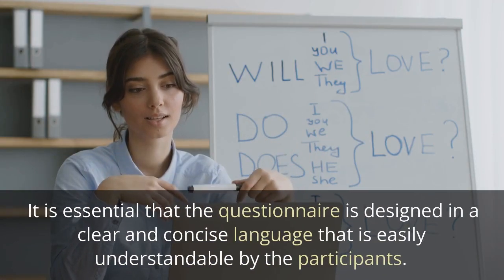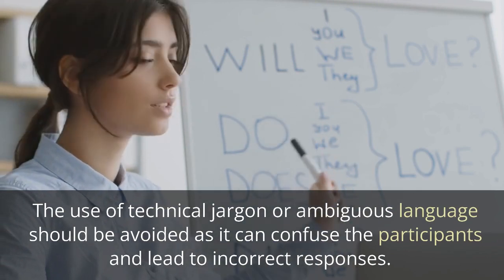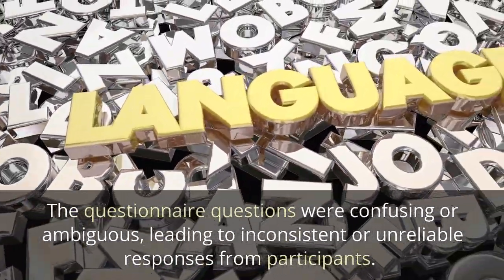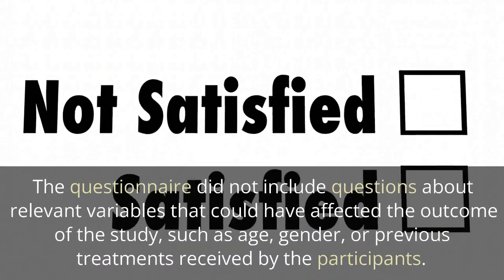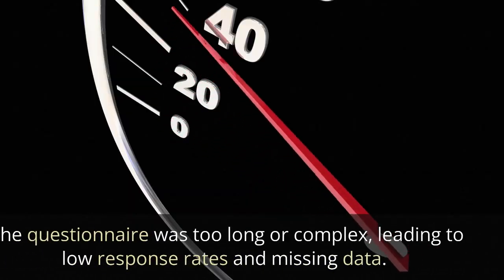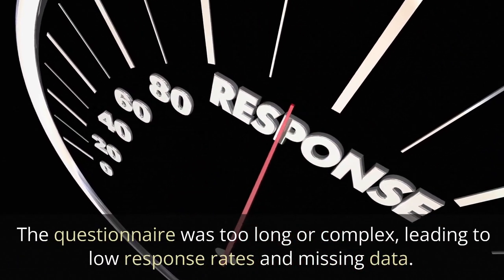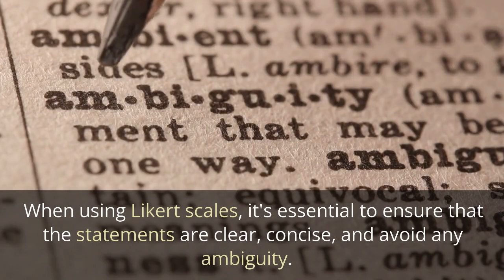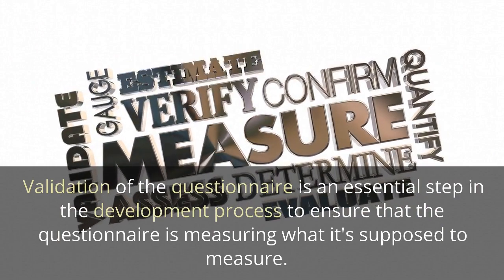Mastering the Art of Designing Valid Research Questionnaires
Asking the right questions in research is critical to getting the data needed to answer research questions accurately. Designing a questionnaire is a key step in research methodology, and getting it right can be the difference between successful research and an unsuccessful one.

This video is designed to help you develop effective research questionnaires that will yield the data you need. We will cover the key steps in developing a valid and reliable questionnaire, including determining research questions, selecting questions, and validating the questionnaire.

The video begins by emphasizing the importance of developing a clear and concise research question that the questionnaire needs to answer. The researcher can then formulate the questions that will elicit the information needed to answer the research questions. The video highlights the different types of questions that can be used in a questionnaire, such as open-ended, closed-ended, and a combination of both.

The video also emphasizes the importance of content validity in questionnaire design. This process involves ensuring that the questions in the questionnaire measure what they are intended to measure. Subject experts can review the questionnaire for content validity to ensure that it measures the intended concept accurately. The video also discusses internal consistency, which ensures that each question in the questionnaire measures the same concept and that the answers given by participants are consistent across similar questions.

Before conducting the actual research study, the video highlights the importance of running a pilot study to evaluate the reliability and validity of the questionnaire. A pilot study will help the researcher to make any necessary changes to the questionnaire before conducting the full study. The video emphasizes that a pilot study is a critical step that should not be overlooked.

The video also discusses how to select questions for the questionnaire, ensuring that they are relevant and directly related to the research questions being addressed. The different types of answers that can be used in a questionnaire, such as multiple-choice, rating scales, or Likert scales, are also covered. The video emphasizes that Likert scales are widely used to record responses in a questionnaire as they provide a more detailed picture of participants' opinions.

Finally, the video discusses the importance of translating the questionnaire into other languages if the study is being conducted in a multilingual setting. This process must be done carefully to ensure that the translated version is equivalent in content and meaning to the original version.

In conclusion, developing a questionnaire is a critical aspect of conducting research. The video emphasizes that by following the steps outlined in the video, researchers can develop a questionnaire that is both valid and reliable, ensuring that the data collected is relevant and accurate.

Overall, this video is an informative and useful resource for anyone looking to develop a questionnaire for their research study. By following the steps outlined in the video, researchers can ensure that their questionnaire is well-designed and capable of yielding the data they need to answer their research questions accurately.